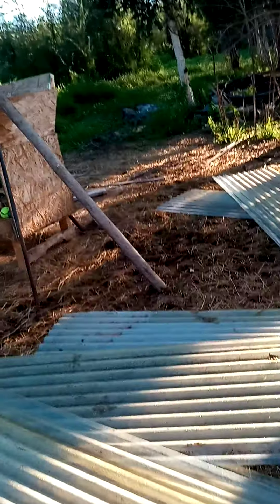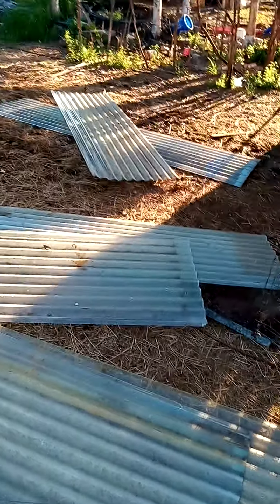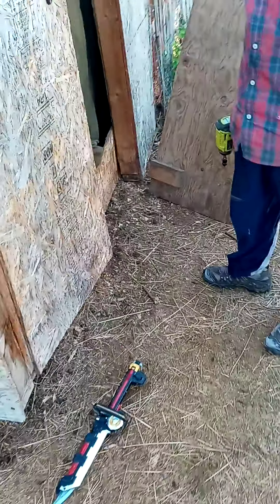Tearing apart our chicken coop part 3